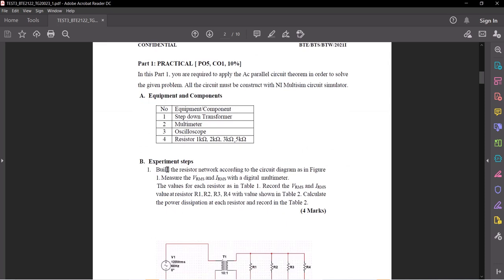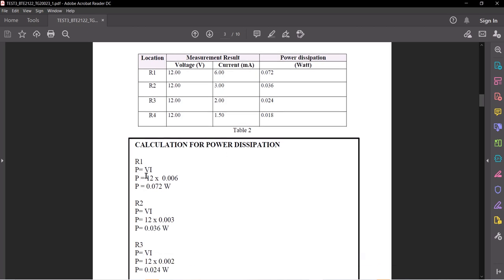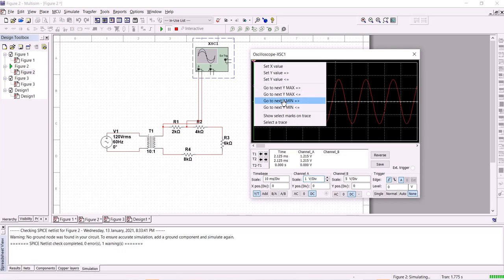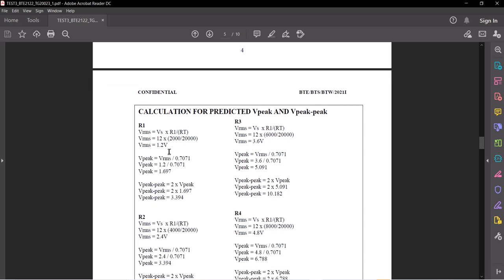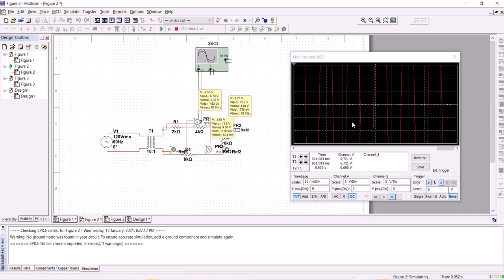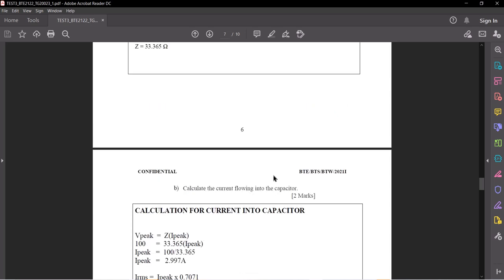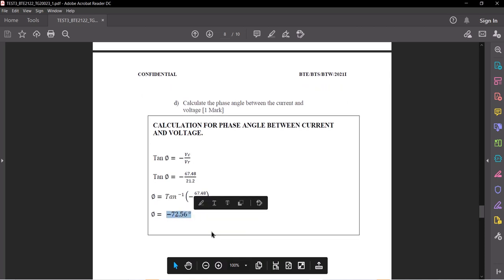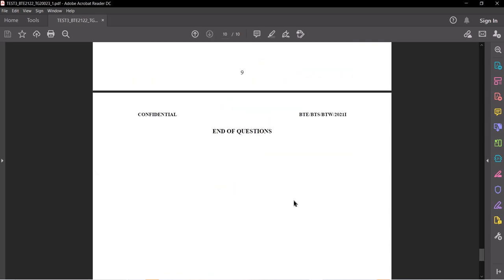TEST3 PRESENTATION TG20023